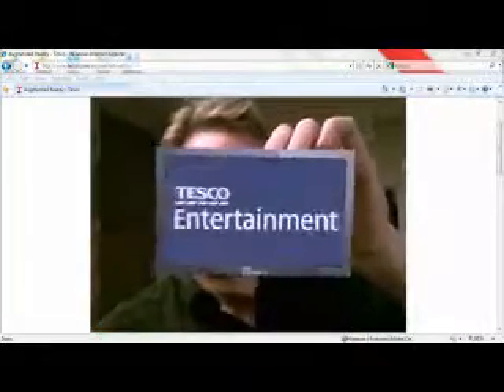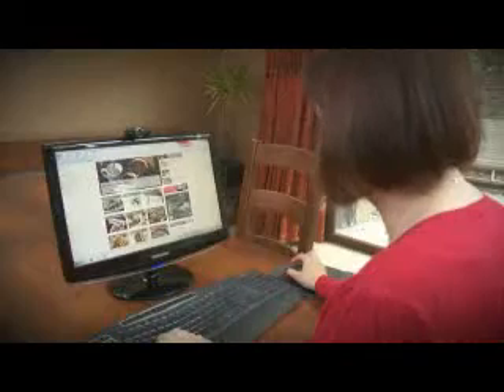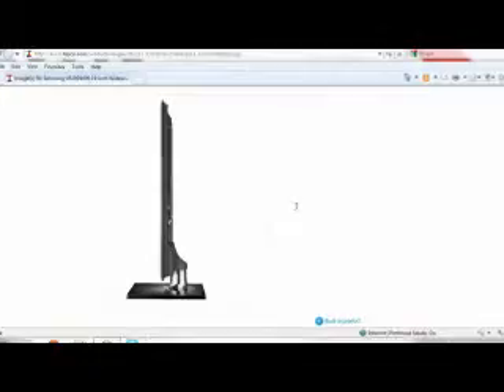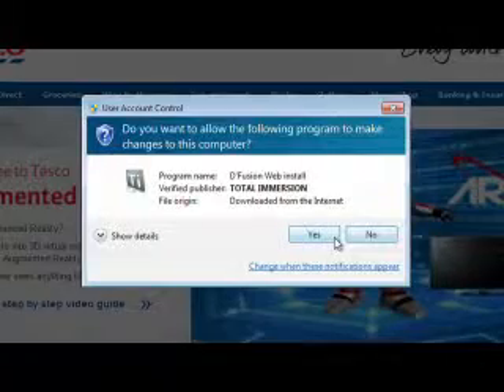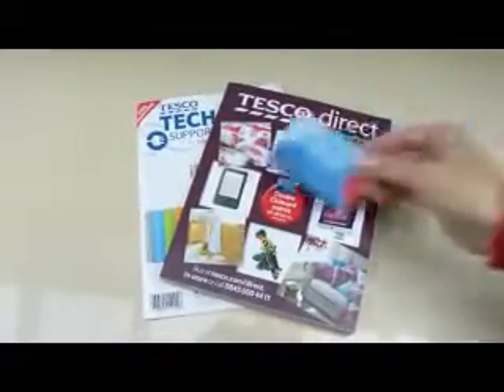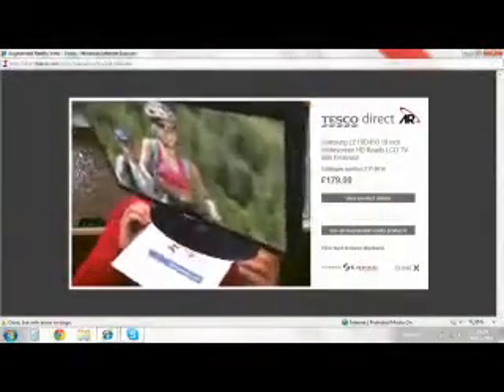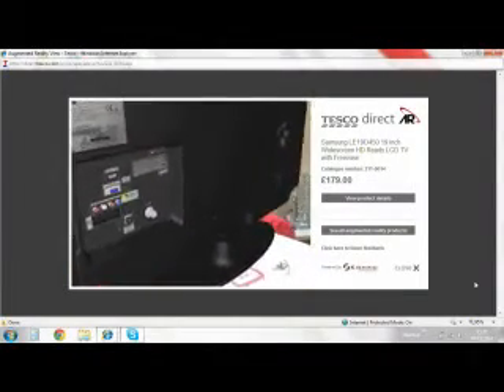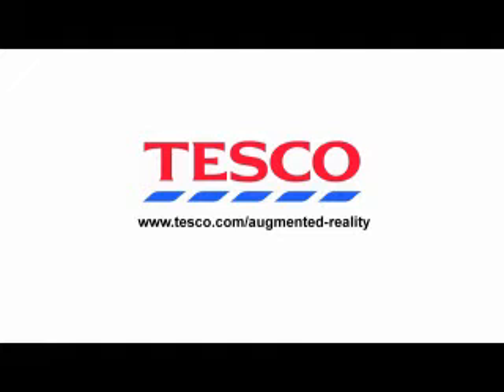Tesco online shopping: augmented reality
Instantly try out products in your home as you browse them online. Try our amazing new 'augmented reality' SHOPPING TECHNOLOGY Tesco Facebook user Sandra says 'WOW', Siobhan adds 'that's AWESOME!!!'